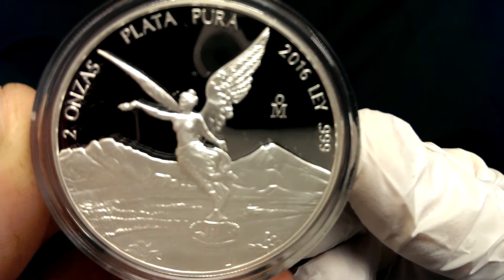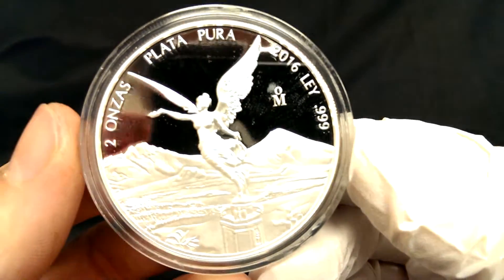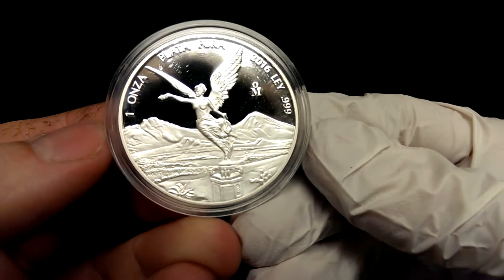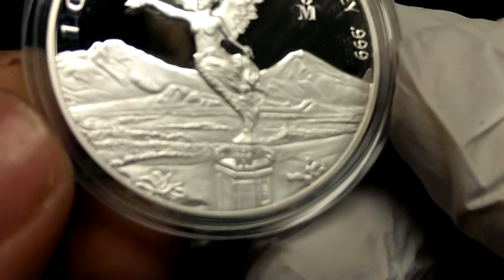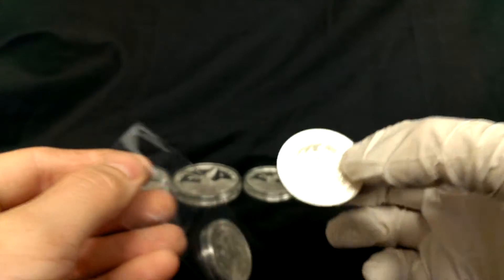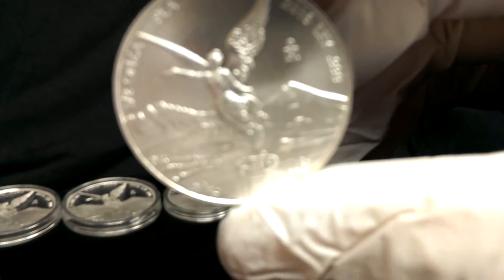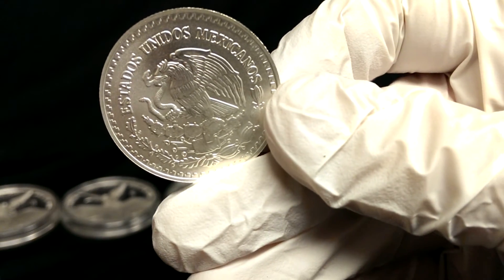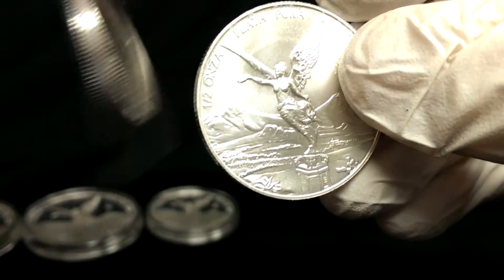2016 Libertad Pickups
Couple of orders of Libertads that I have received recently.  A couple 2 oz proofs, a 1 oz proof, and couple 1/2 oz regular.